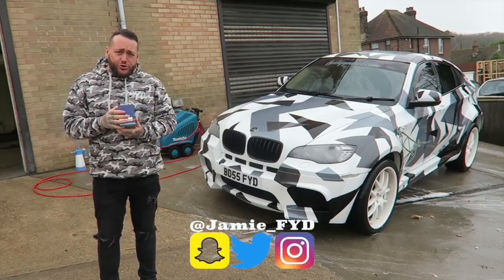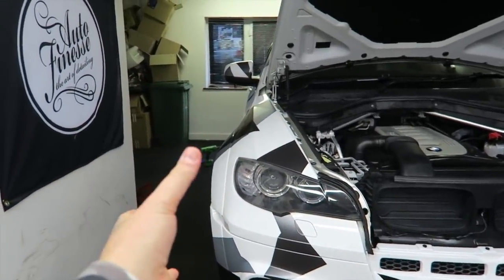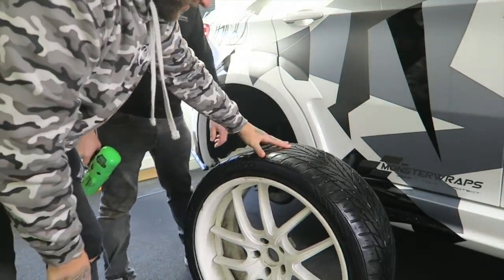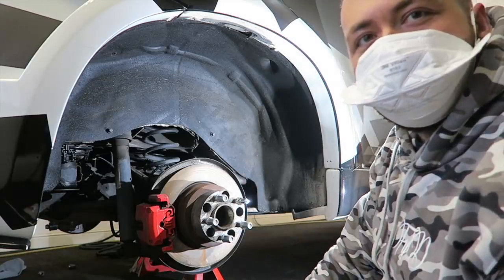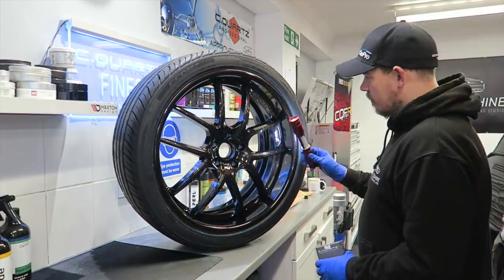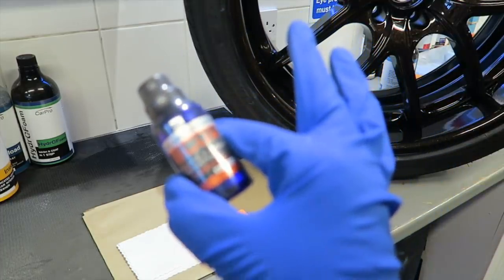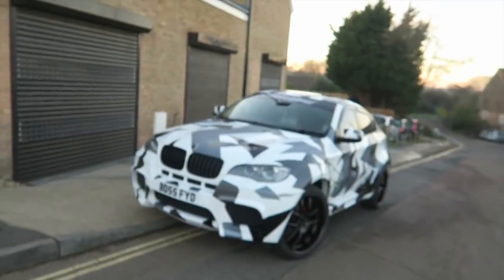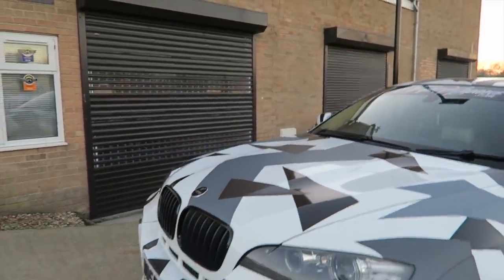IDIOT ATTEMPTS TO CERAMIC COAT HIS WHEELS *NOT A HOW TO*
FOLLOW - @Carpro
LIKE - CNC Coatings
FOLLOW - @JWautoshine

Music;